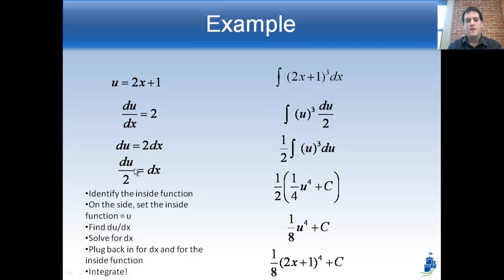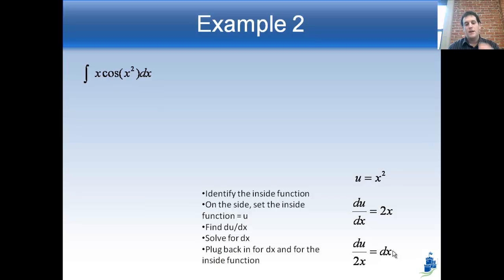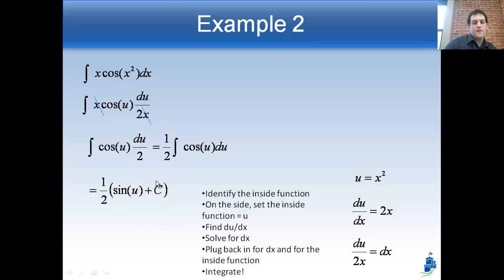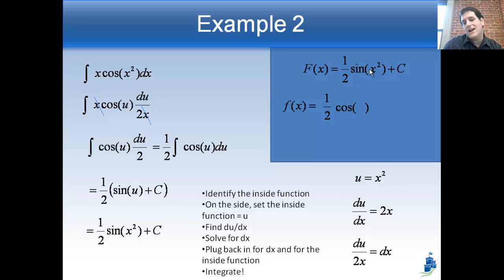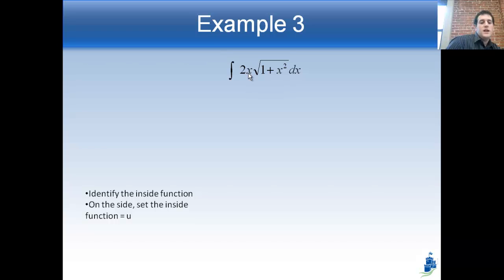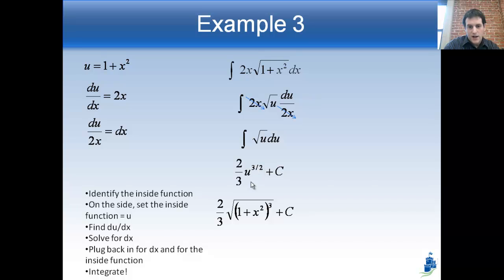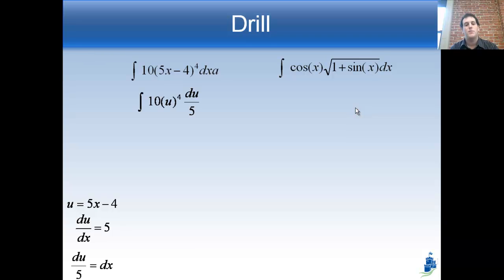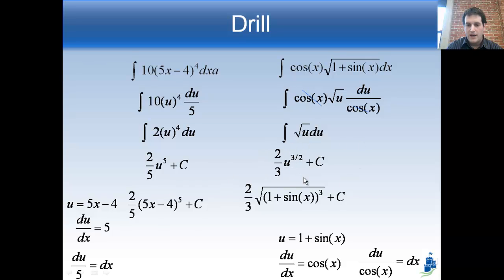U-Substitution (Part II)